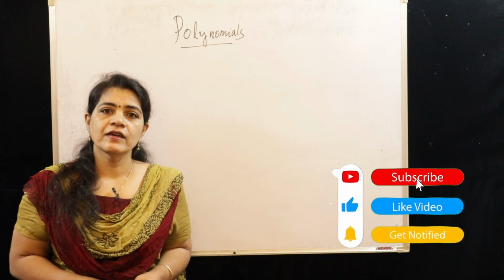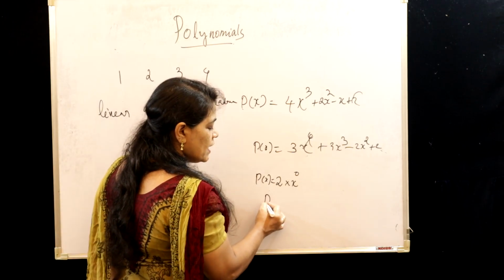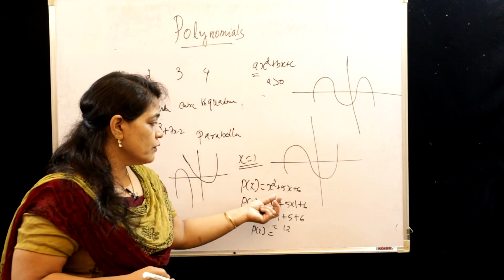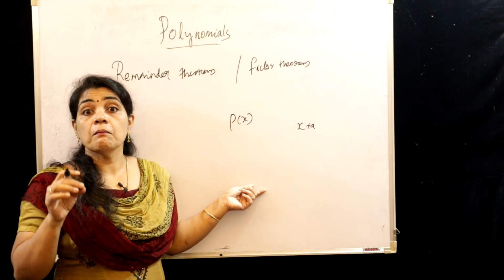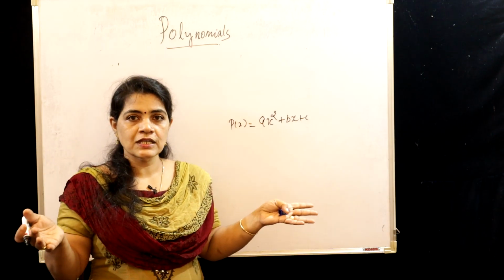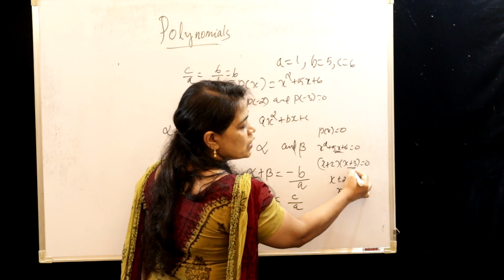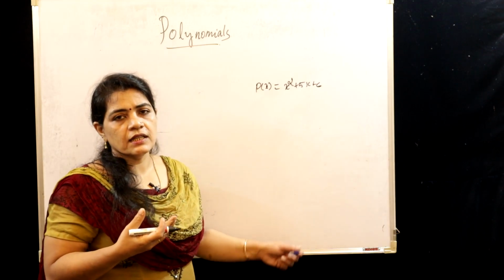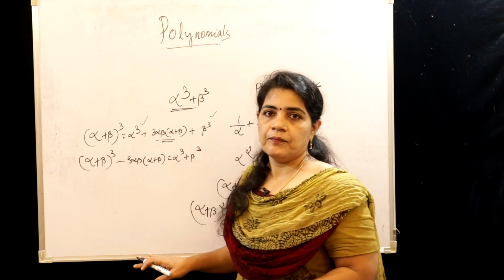RECAP CLASS 10 MATHEMATICS # CBSE/NCERT # TERM 1 BOARD EXAMINATION